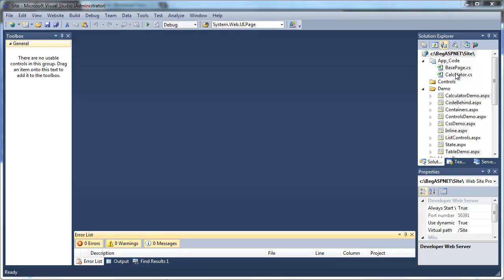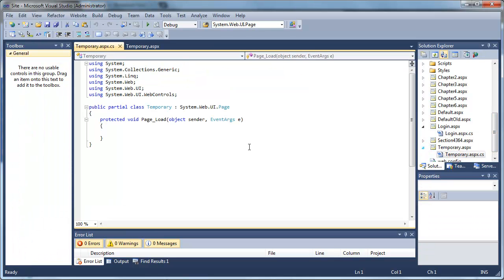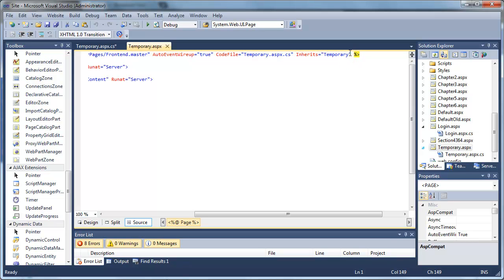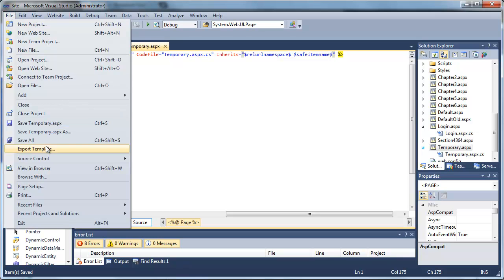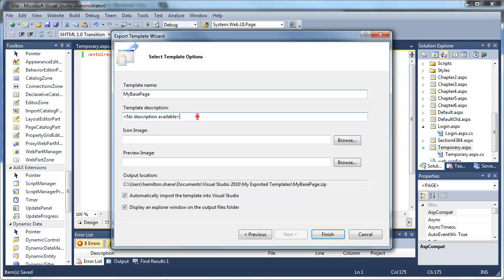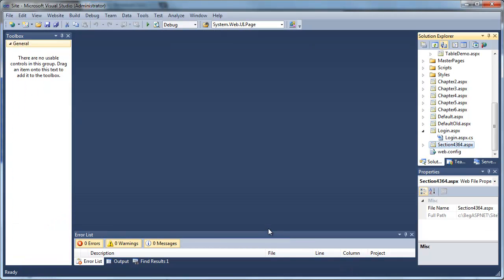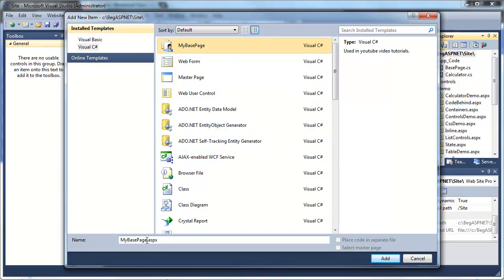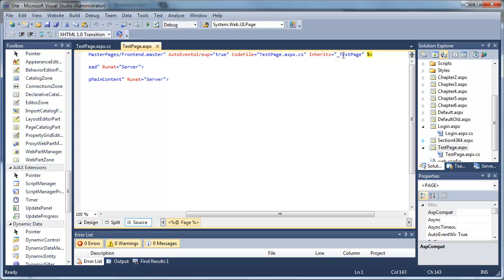Chapter 6-4 Creating a Reusable Page Template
Creating a page template that can be used to create new pages withing your site.  One benefit of this method is the ability to automatically setup your BasePage classes.